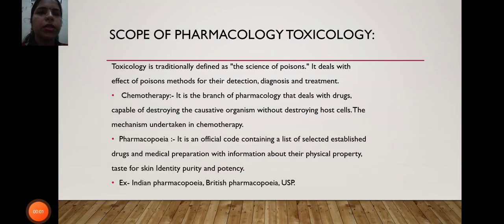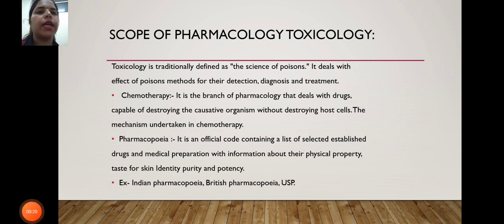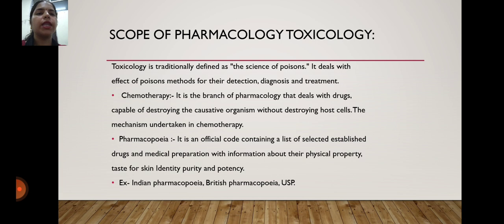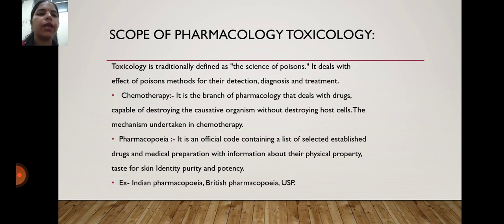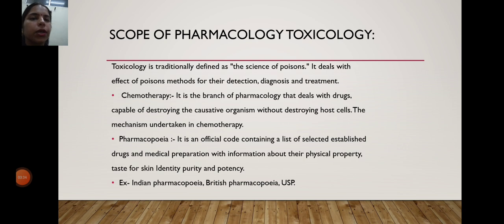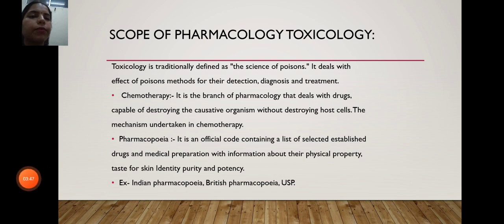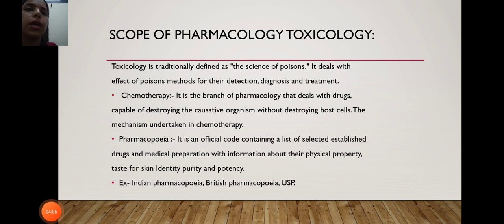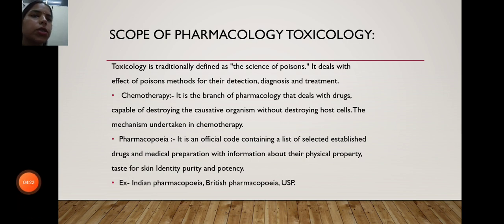Scope of pharmacology and toxicology